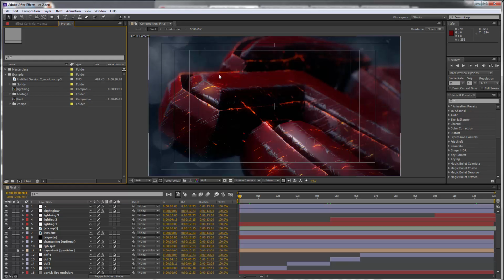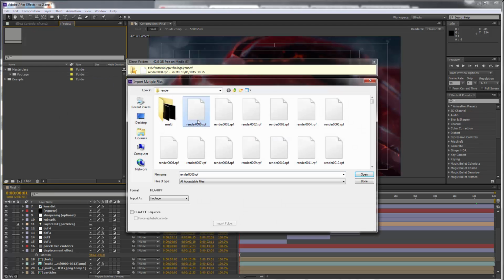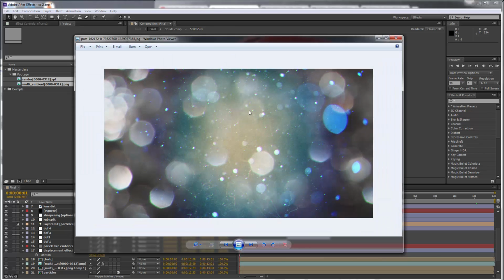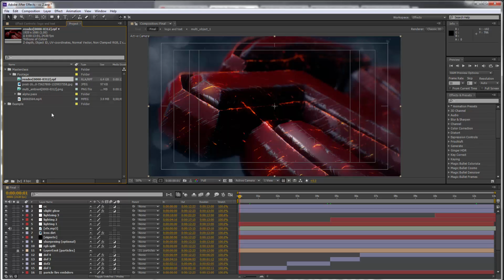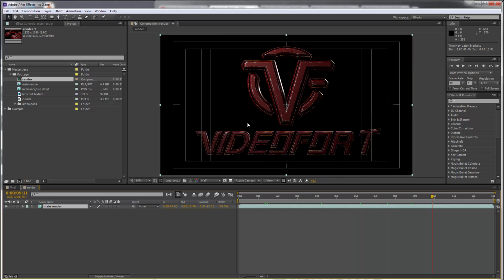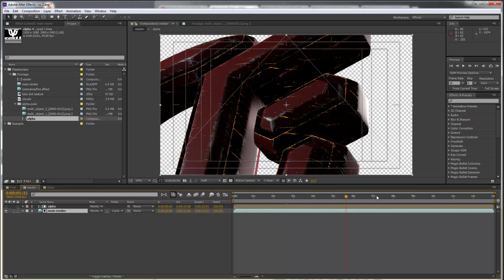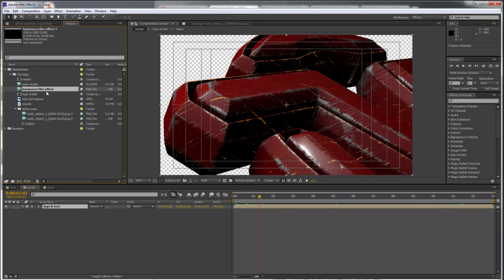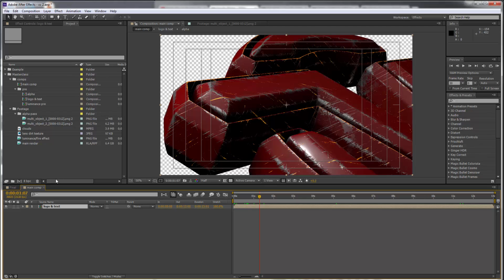VFX Master Class - Part 16 - Importing and Preparing Footage in After Effects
The first section of After Effects we'll learn to import, interpret and organize our renders. We'll also prepare our project to start compositing.